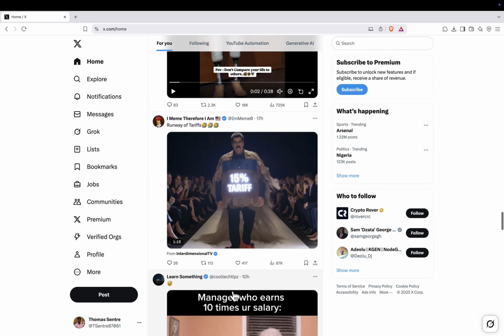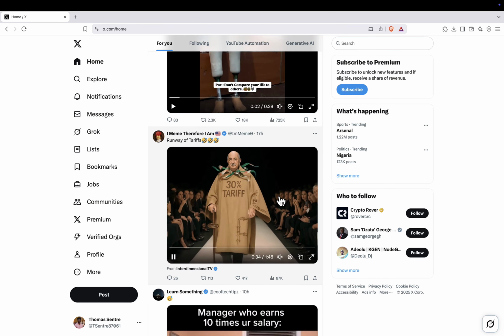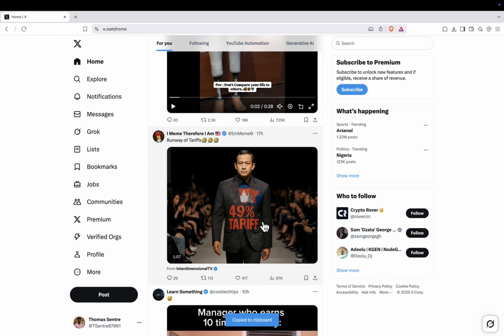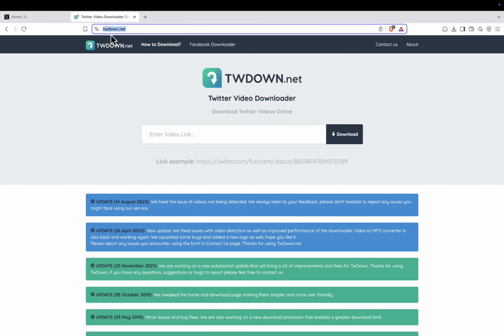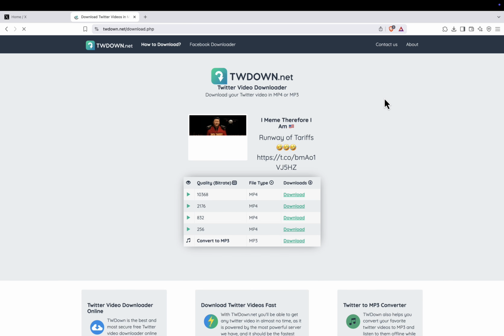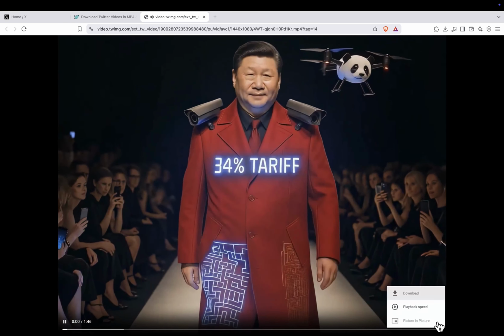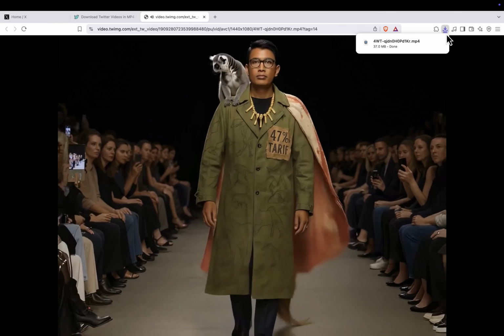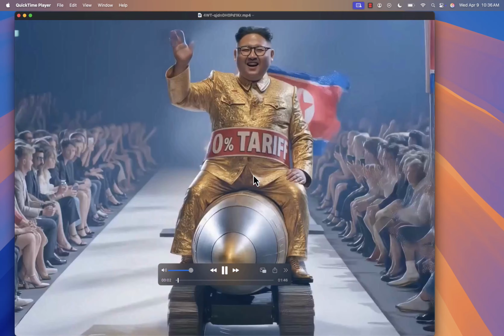How To Download X Twitter Videos (2025)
In this guide, I’ll show you how to download X Twitter videos without installing anything